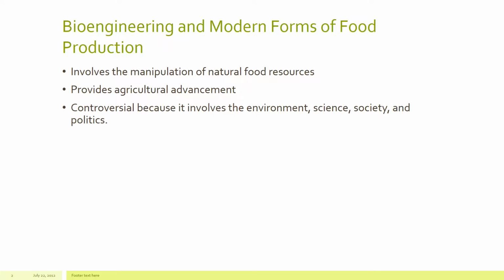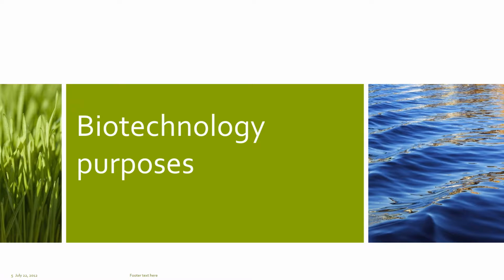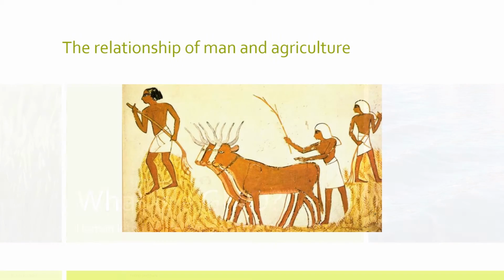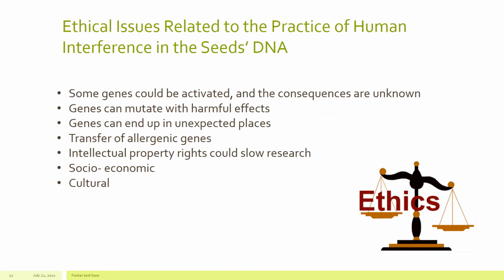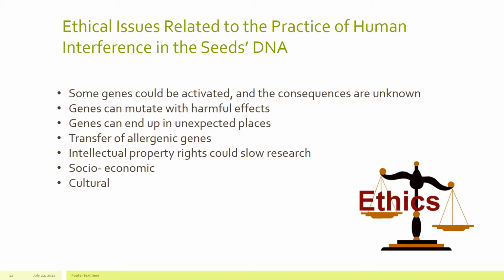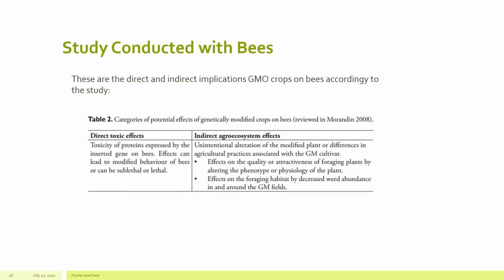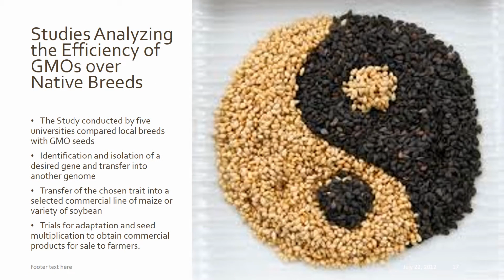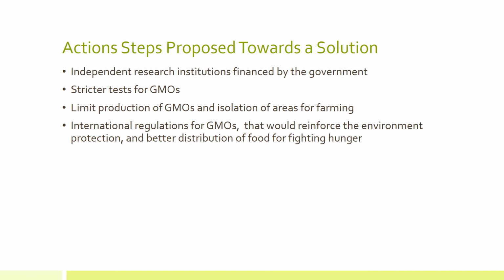Genetic Engineering 2 Final Presentation